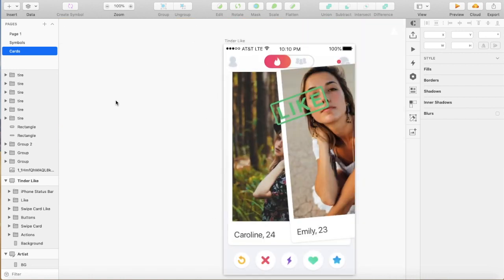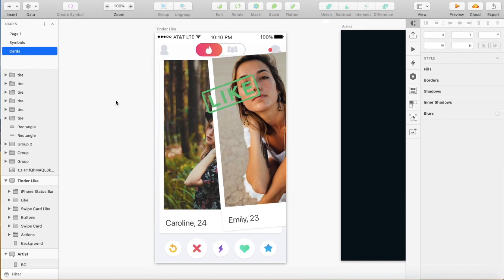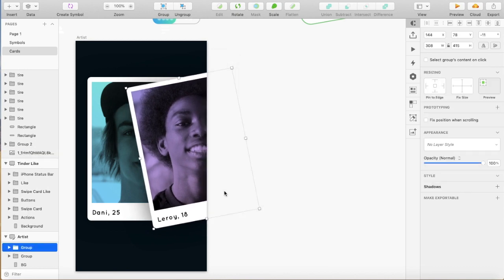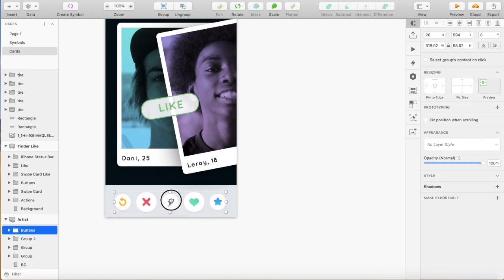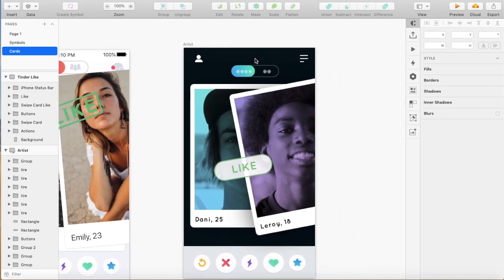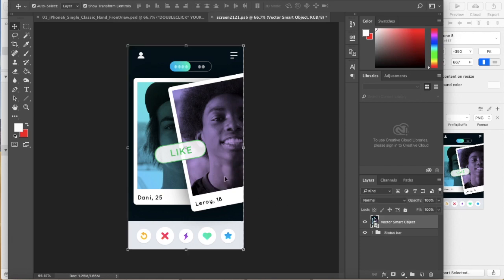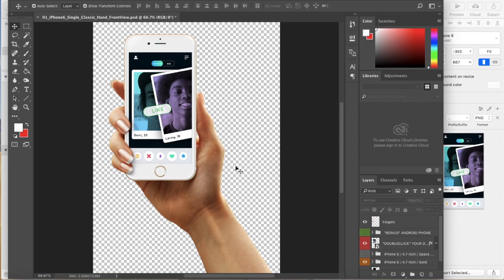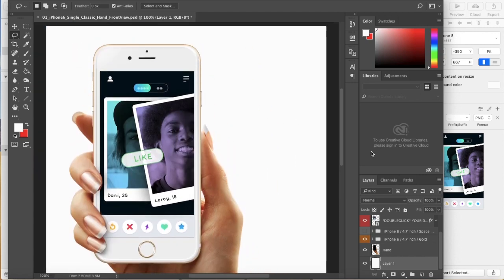Skaters App Design Jam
🎨 Tinder for skaters. Connect with skaters in your area.

💻 Resources:
Software 👉 Sketch App & Adobe Photoshop